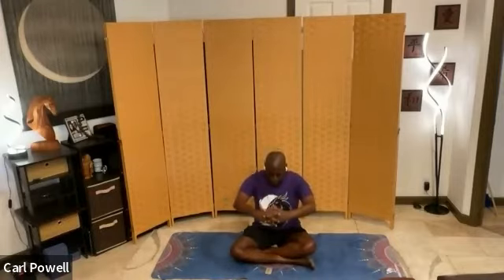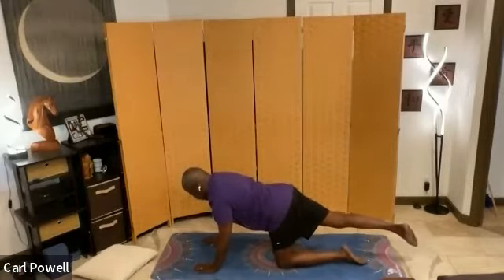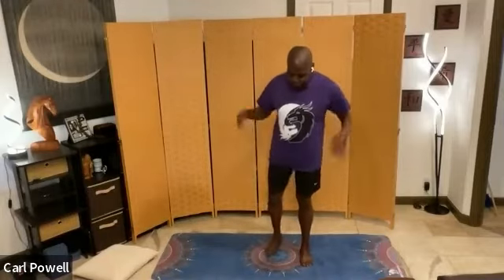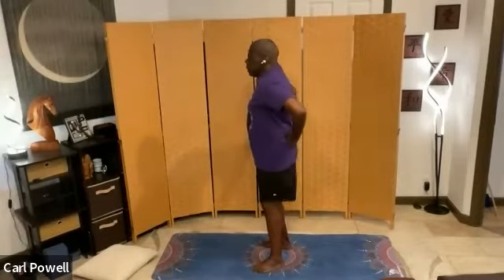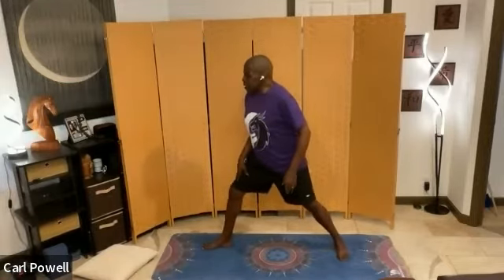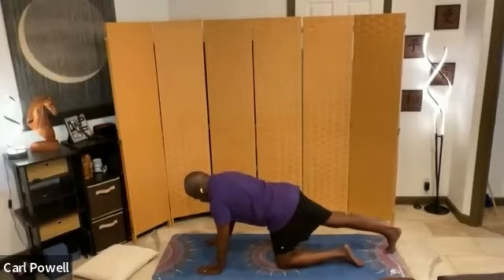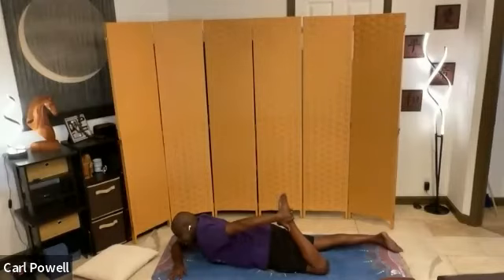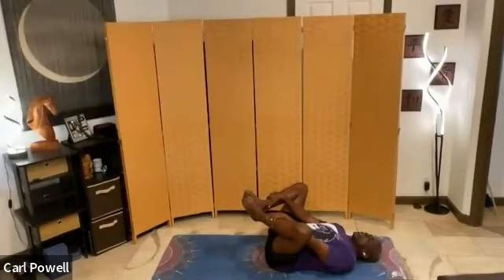Aloha Friday Yoga with Carl Powell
G.R.O.W. with Carl
Gentle Restorative Obtainable Wellness
The benefits of a regular G.R.O.W. practice includes Relaxation and Reduced Stress, Improved Immune Response, Increased Stamina, and Improved Circulation